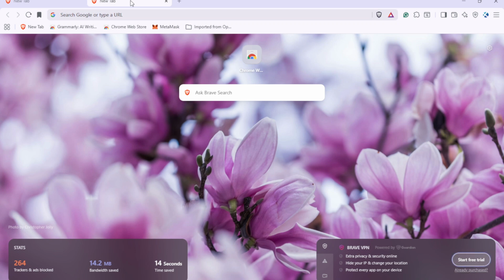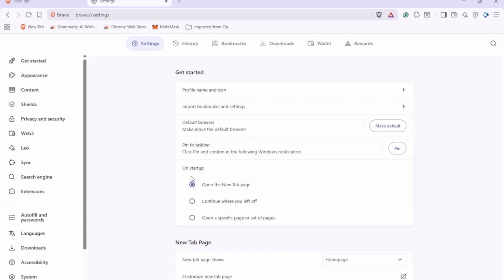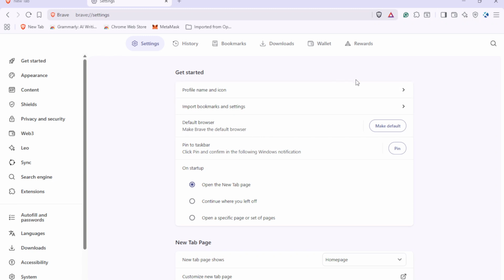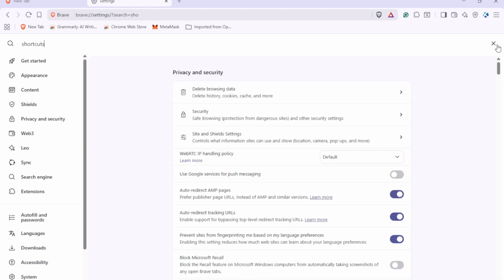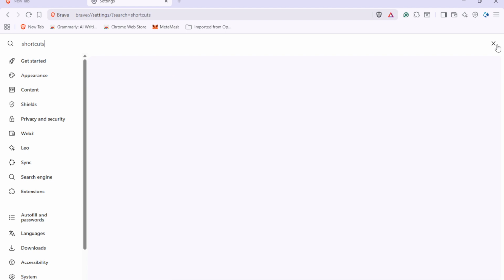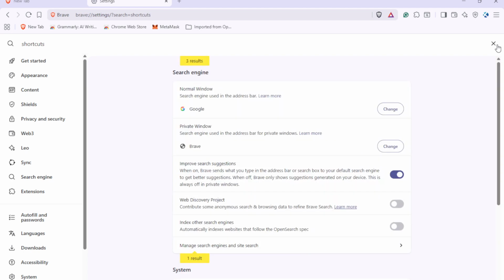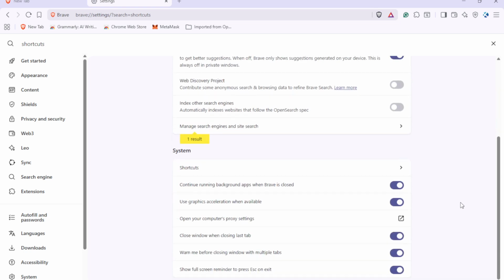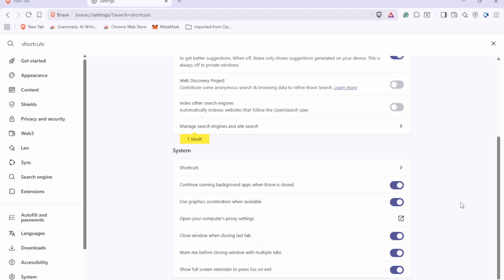Switch Between Tabs in Brave Browser [2025 Guide]